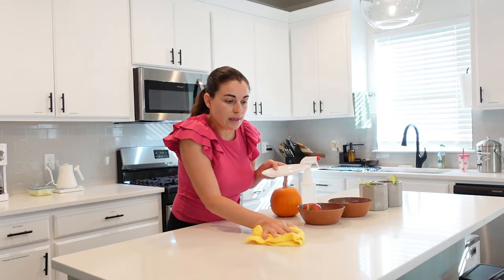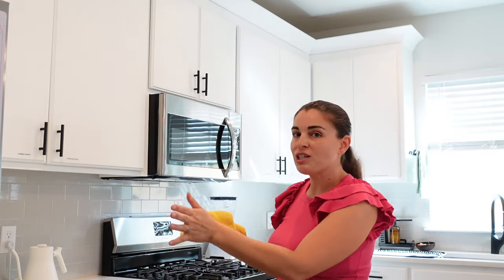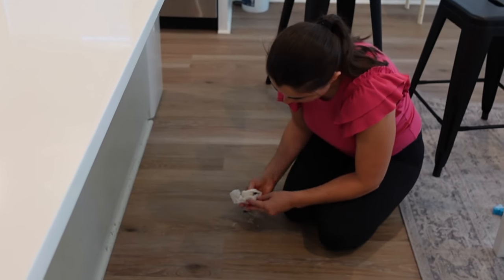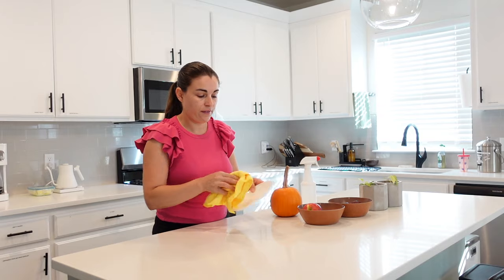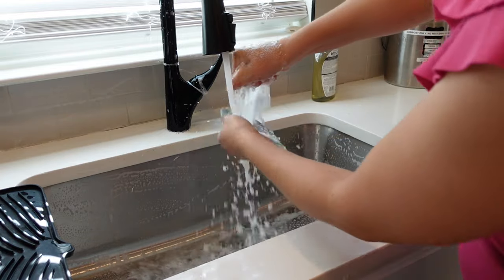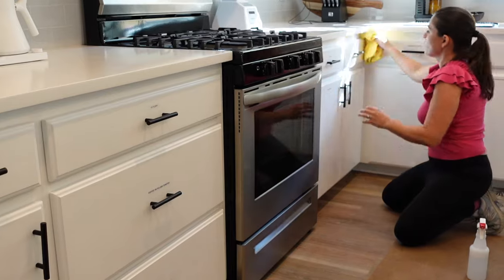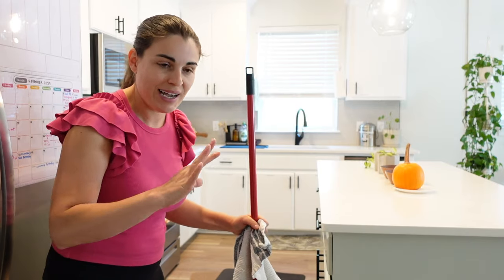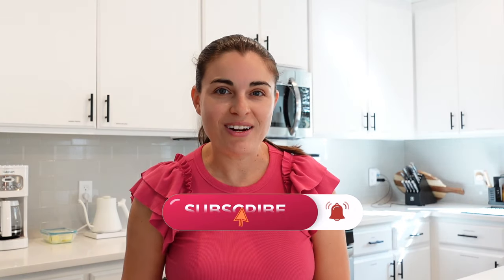Simple Steps: 10 Minute Kitchen Cleaning Routine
Are you tired of a messy kitchen but short on time? Well, you're in luck! In this quick guide, Tatiana will show you how to keep your kitchen clean and shining every day in just 10 minutes. Say goodbye to kitchen chaos and hello to a cleaner, stress-free space. Ready to get started? Let's dive in! 🧽🕒✨